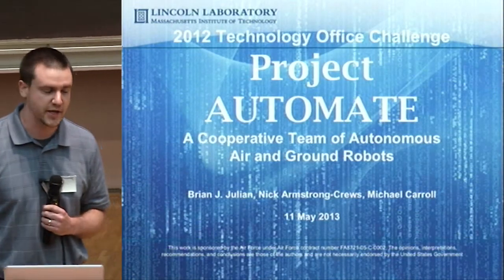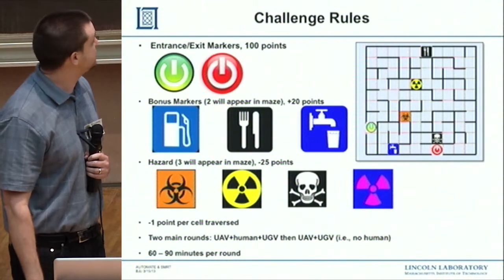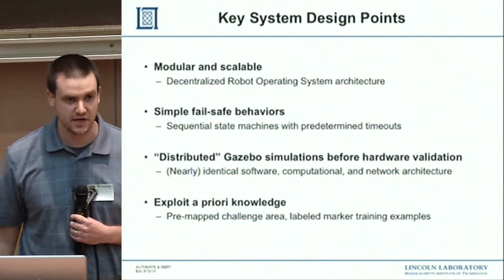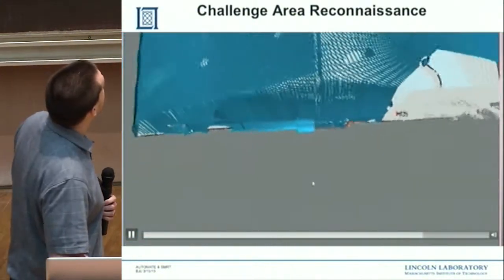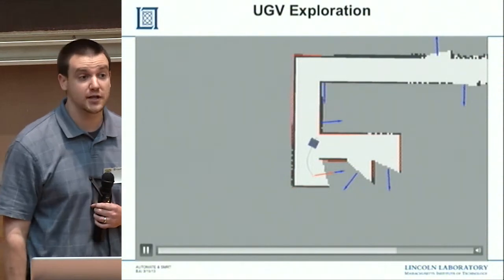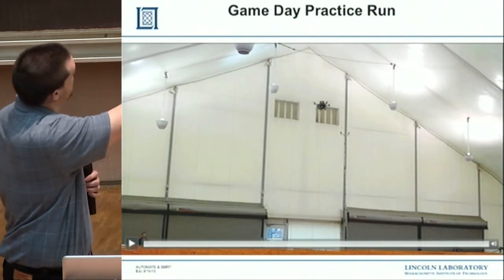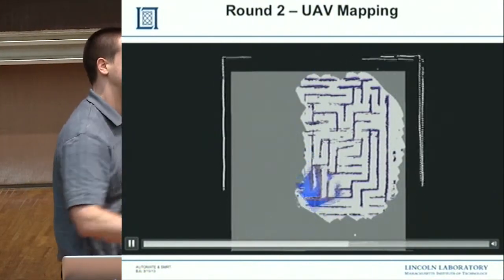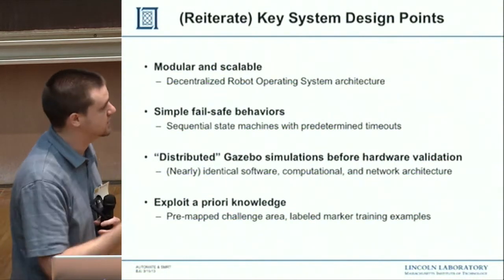RosCon2013 Track1 Day1 10 Brian Julian Project AUTOMATE